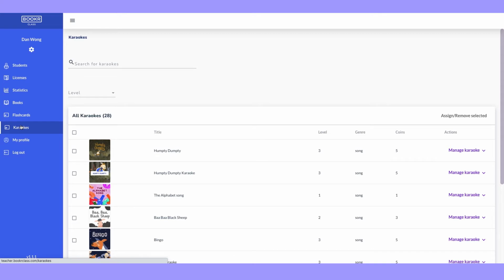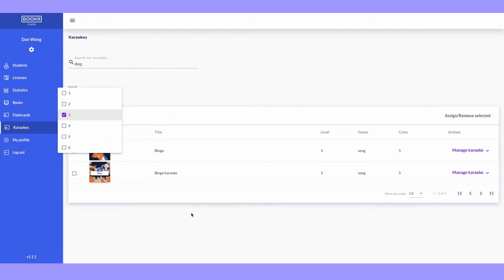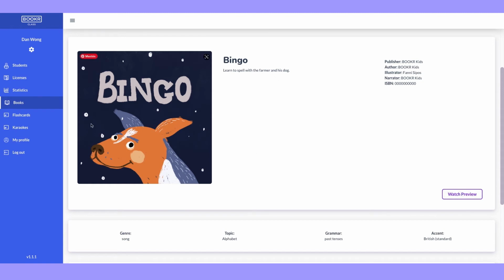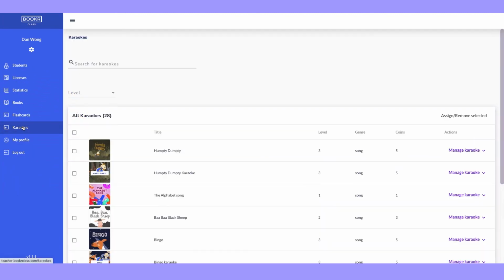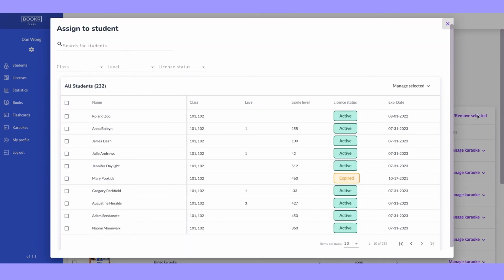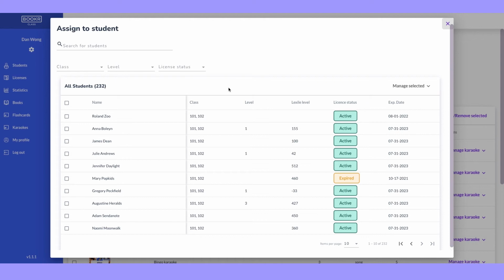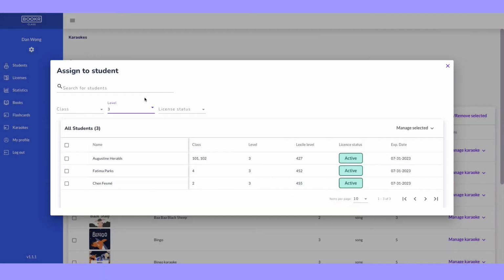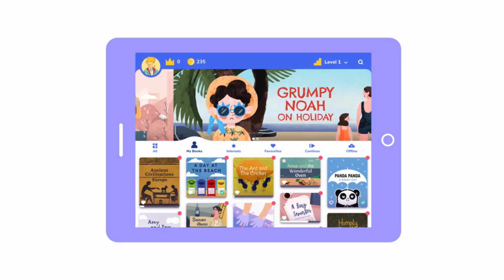12. How to find karaokes | BOOKR Class Tutorials for Teachers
See how easy it is to find and assign Karaokes from the Teacher's Dashboard